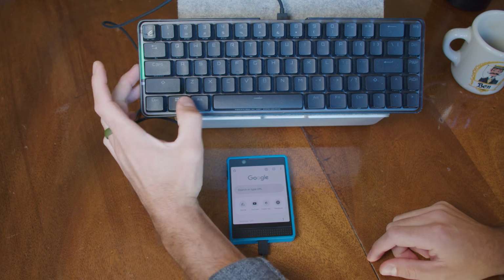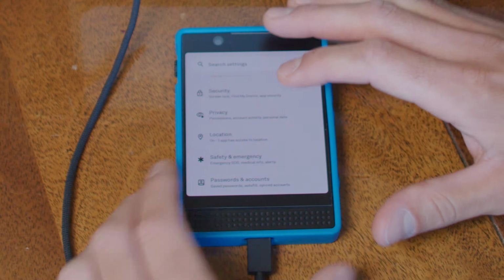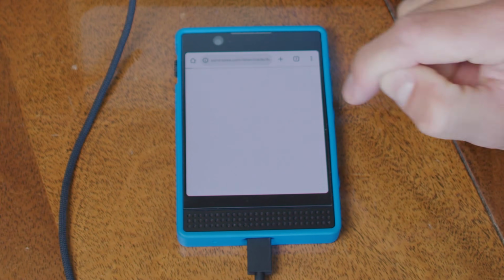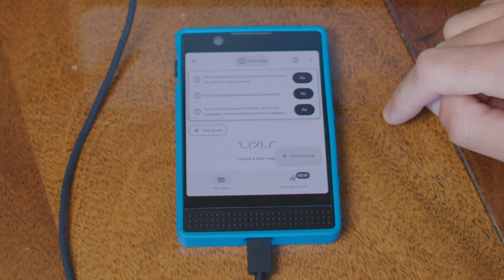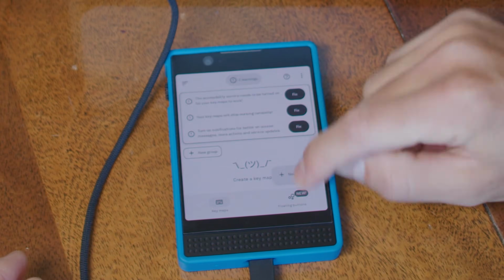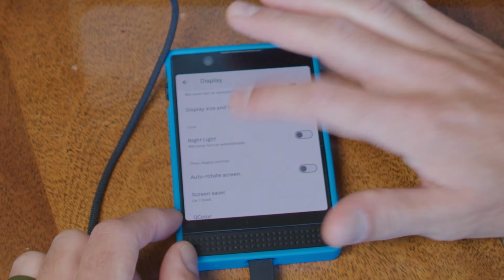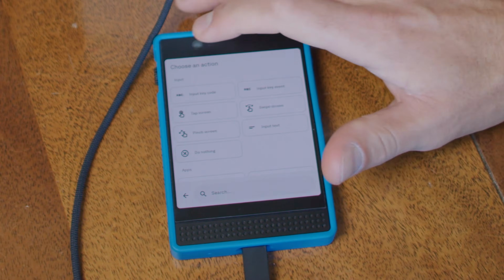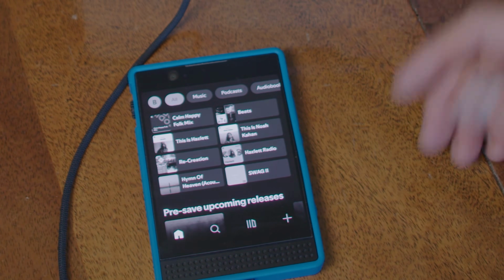How to Add Spotify and iMessage on the Light Phone 3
*All pricing mentioned in this video is promo pricing.

Learn how to hack your Light Phone 3 to run Spotify using the latest firmware update method, including step-by-step instructions for developer mode, KeyMapper setup, and app installation via Aurora Store. This tutorial also covers iMessage setup resources and emphasizes keeping your Light Phone simple with only essential apps for the best mindset shift experience.

💥 Helpful Links 💥
Ultimate Light Phone Mod Guide

Timestamps:
0:00 - Introduction: Spotify & iMessage on Light Phone 3
0:26 - New Hacking Method (Windows B Instead of Windows I)
0:55 - Accessing Settings & Developer Mode
1:16 - Enable Developer Mode (Build Number)
1:34 - OEM Unlocking & Display Settings
2:03 - Change Default Homepage to Quick Step
2:20 - Download Aurora Store
2:35 - Install Aurora Store App
2:55 - Search & Install KeyMapper
3:21 - Download Spotify
3:57 - Lyca Mobile Sponsorship
4:51 - Create Trigger in KeyMapper
5:15 - Set Up Accessibility & Key Mapping
5:44 - Fix Discrepancies & Test Spotify
6:13 - Return to Light Phone Default View
6:42 - Switch Home App Back to Light OS
7:11 - iMessage Setup (External Tutorial)
7:38 - Firebase Server Note
8:08 - Don't Overdo It: Keep It Simple
8:37 - Troubleshooting & Reddit Resources
9:06 - Full Series & Final Thoughts